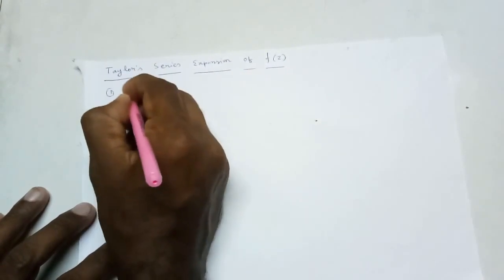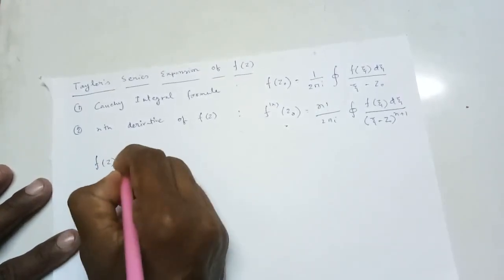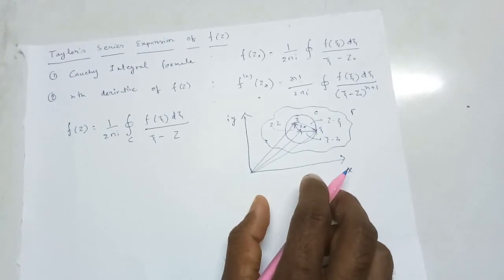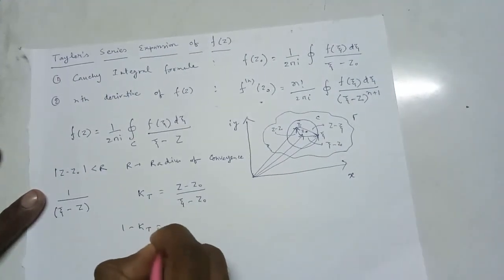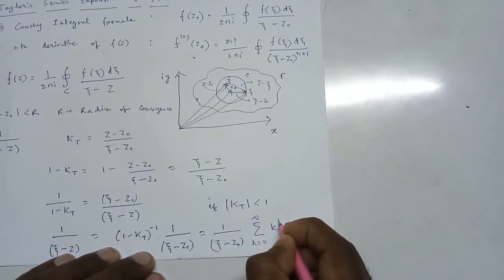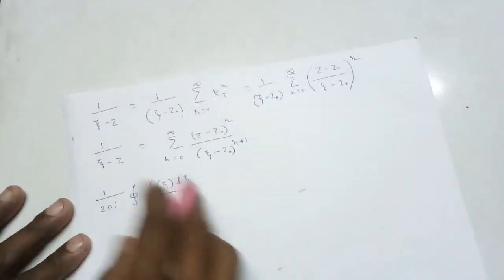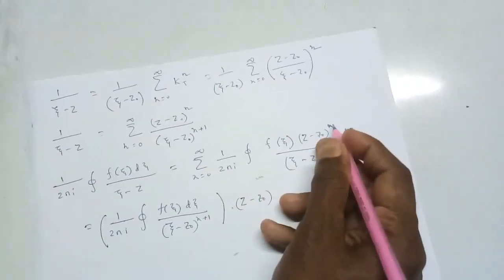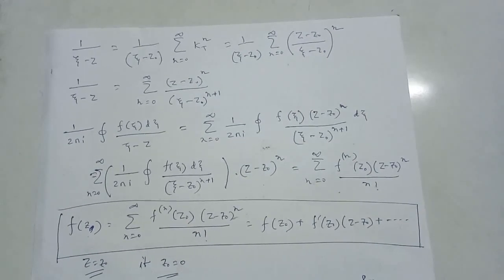Short YouTube Video On Taylor Series Derivation of A Complex Function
Do you want to learn Taylor series expansion of an analytic complex function in easy way? Then this video is for you. Watch the video and learn full derivation of Taylor series expansion of complex function.